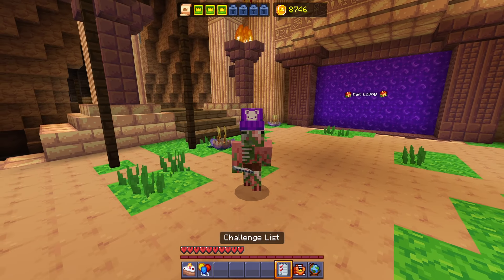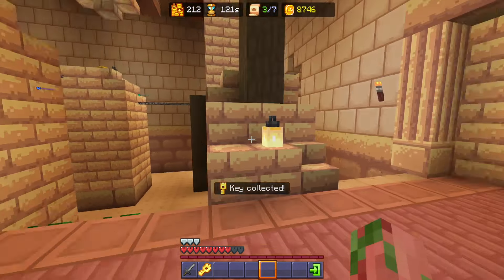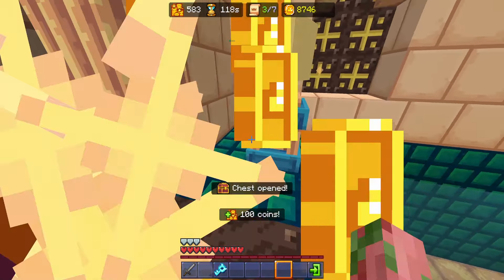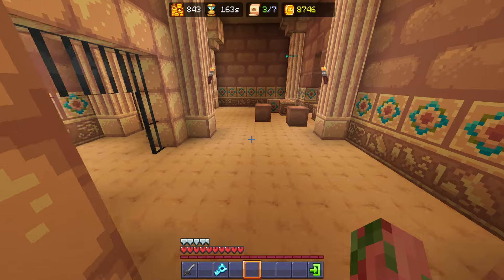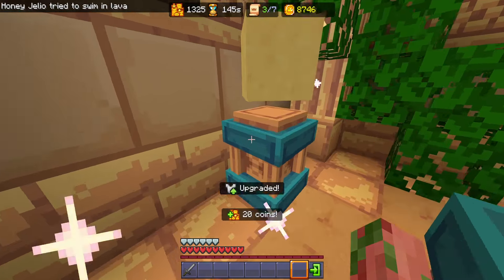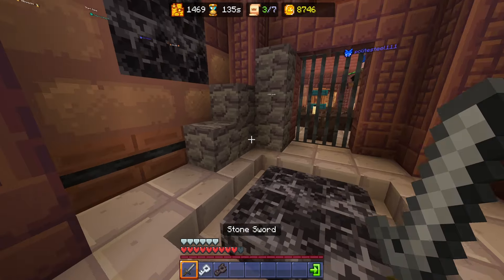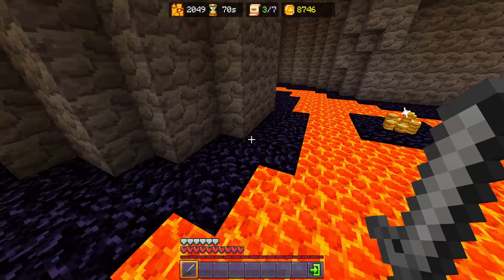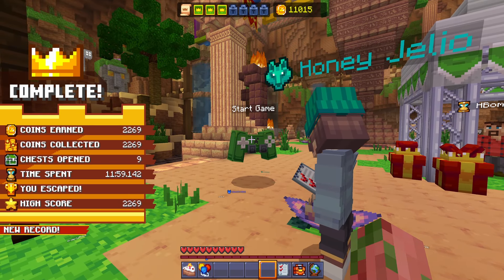SANDS OF TIME Complete Dungeon Run (Every room, sand, chest, coin). MCC Minecraft Cape Server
Complete run of the SANDS OF TIME minigame on the MCC cape server for Minecraft Bedrock Edition
You can optimize the run grabbing the 6: 45 sand first, going into the 7: 10 room last after you have the key, and by going down first at 9: 48 to get the lower loots.

0:00 Full sands of time run, Lobby
0:48 Right side (easy)
3:43 Front side (easy)
6:13 Left side (hard)
8:58 Backside (medium)